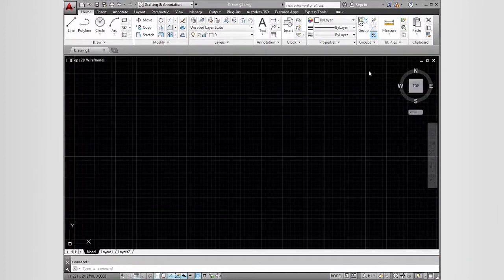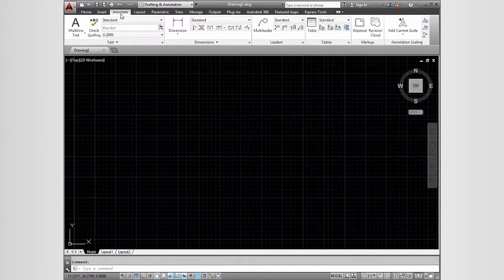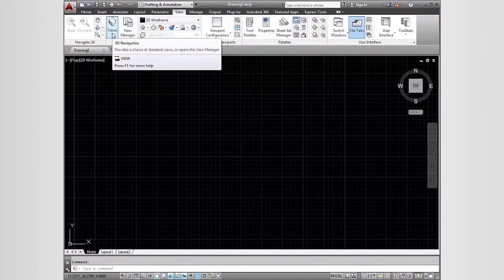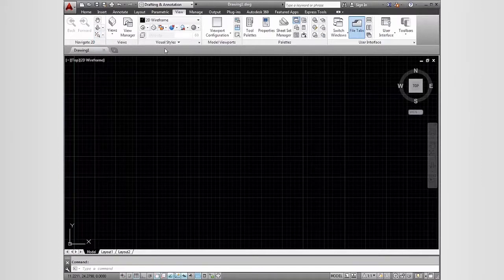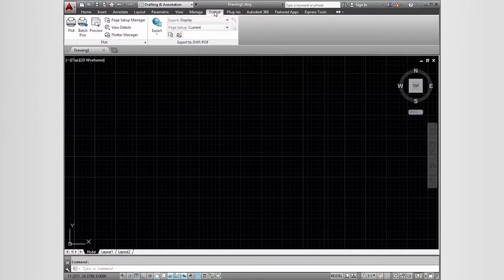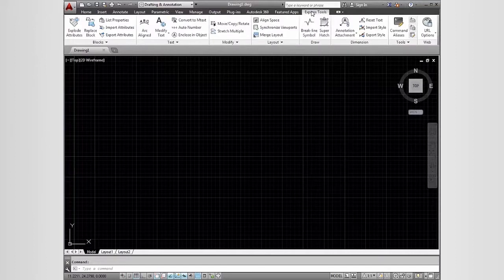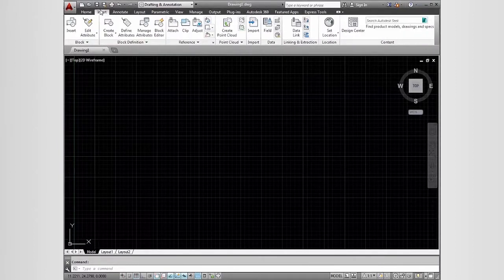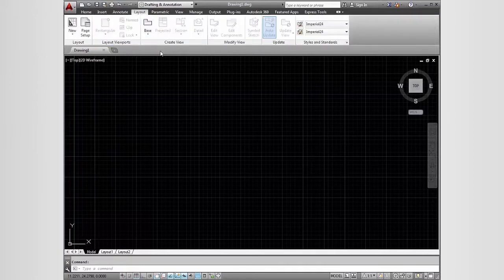AutoCAD Drawing Aids: Review of Ribbons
In addition to clicking icons, or command line prompts, commands can also be invoked from ribbons. Some examples include: Annotate ribbon: tools and commands for creating and manipulating annotations. View ribbon: for View toolbar methods and functions Insert ribbon: for creating and manipulating blocks. Layout ribbon: to create layouts for viewing and printing.